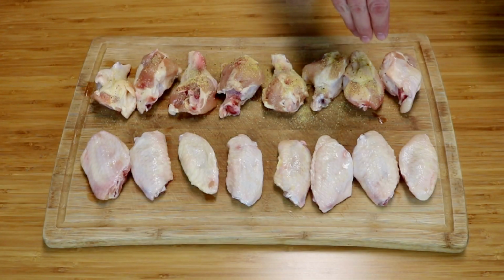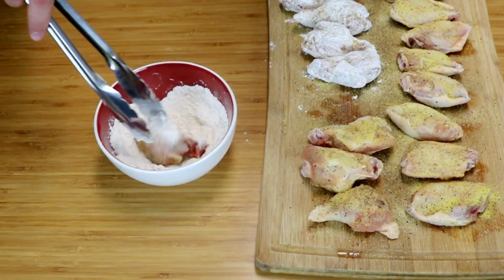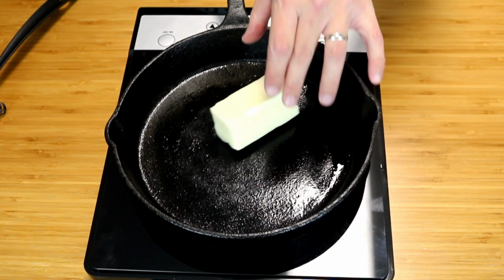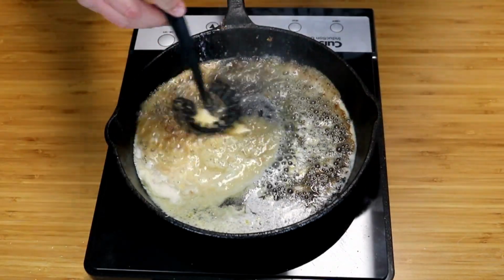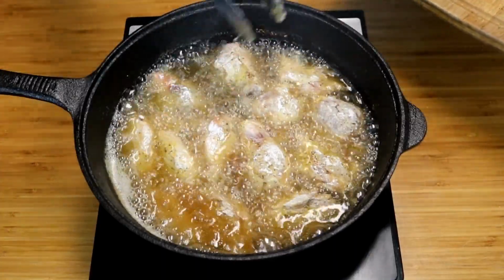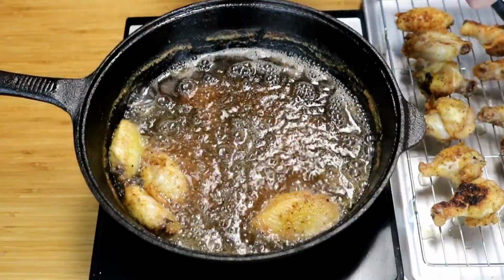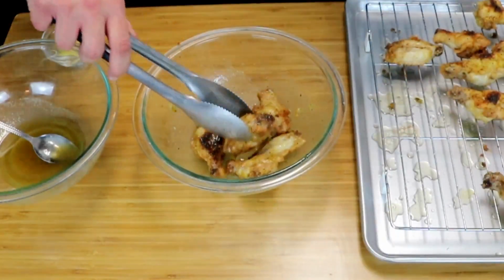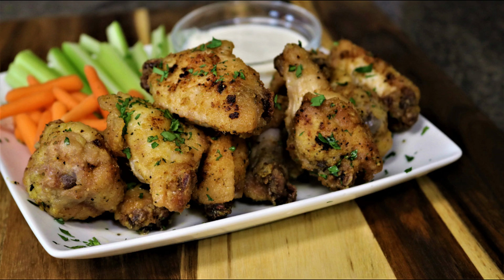Lemon Pepper Chicken Wings - Appetizers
Lemon Pepper Wet
Lemon Pepper Wings
Lemon Pepper Chicken Wings

Catch me on Social Media @:
Instagram.com/cookinwithkirby

Some awesome kitchen toys:
Anova Culinary Precision Cooker Sous Vide
Pioneer Woman Cowboy Rustic Acacia Wood Cutting Board
Cuisinart Forged Triple-Riveted 18-Piece Cutlery Set
Cast Iron Grill/Griddle
Nuwave Brio 10 quart Air Fryer
Nuwave Brio 6 Quart Air Fryer
Nuwave Brio 3 Quart Air Fryer
Kitchen Aid Stand Mixer
Kitchen Aid Meat Grinder Attachment
Crock Pot